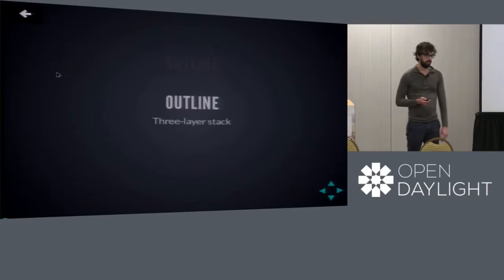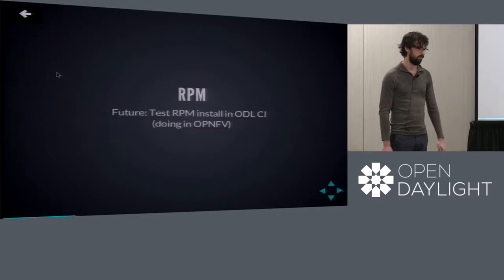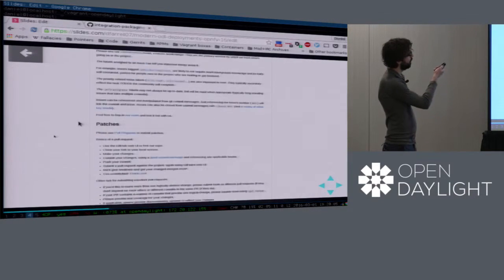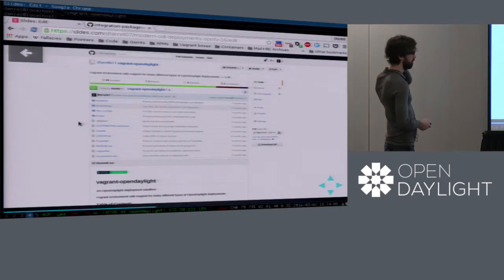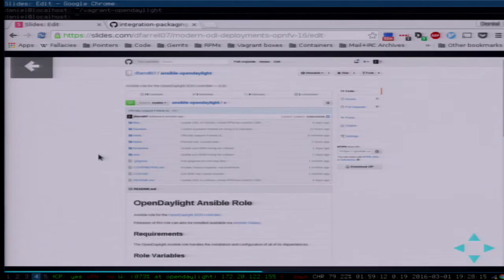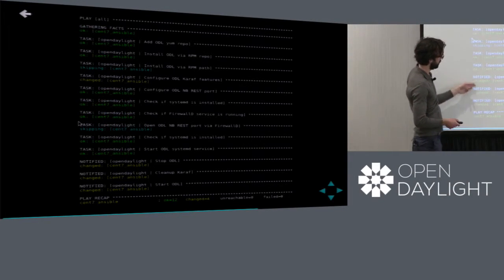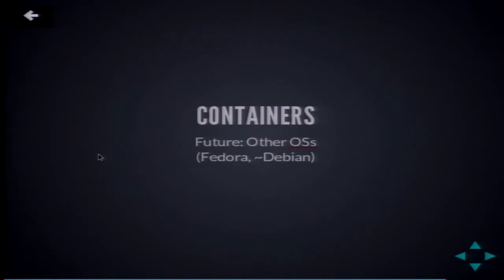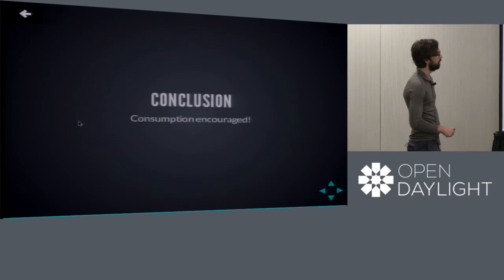State of Int/Pack, Boron Roadmap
Daniel Farrell, Red Hat